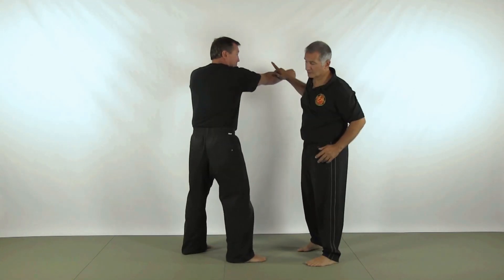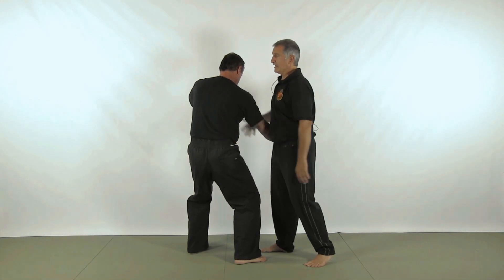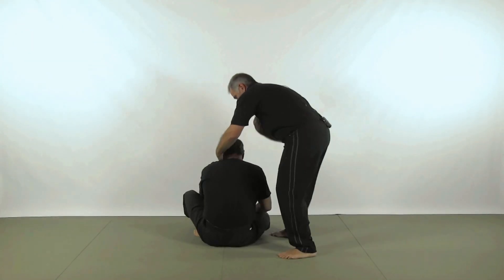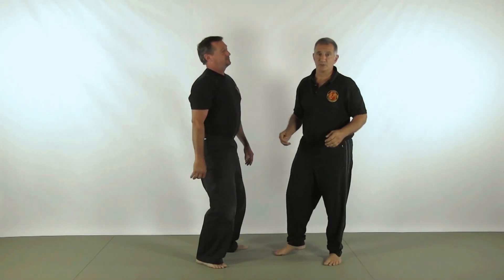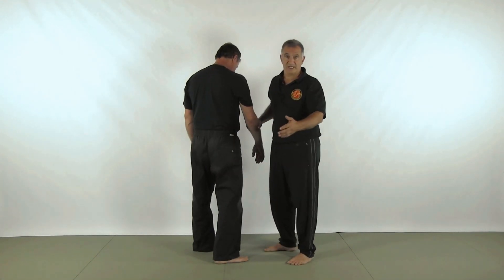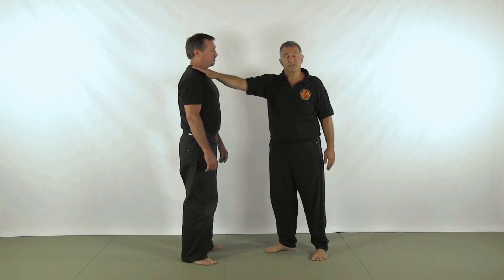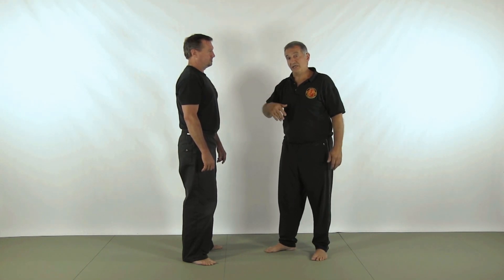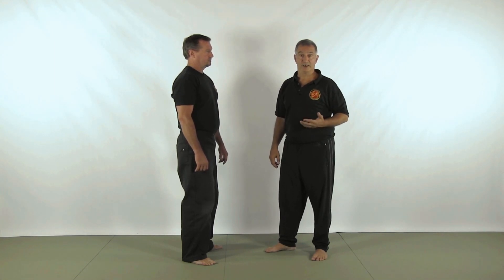Mawashi Uke Strike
There are so many ways to use any action in an old Kata, in this particular presentation we will look at what is called the Mawashi-Uke (Circular Block).  This is seen in so many Kata from Sanchin to Tensho to Suparempi, as well as many others.

Please join Steemit.com for free so you can get paid for liking, commenting or asking your questions.

for over 80 full length videos with history, breakdown, analysis, demonstration and training approaches.